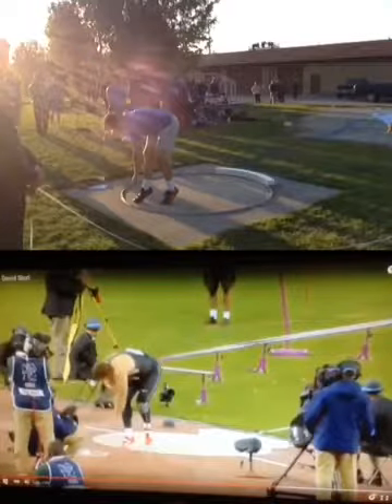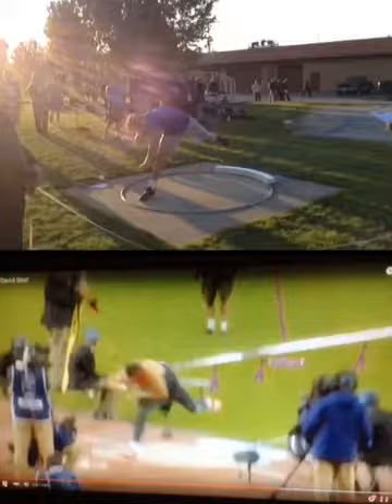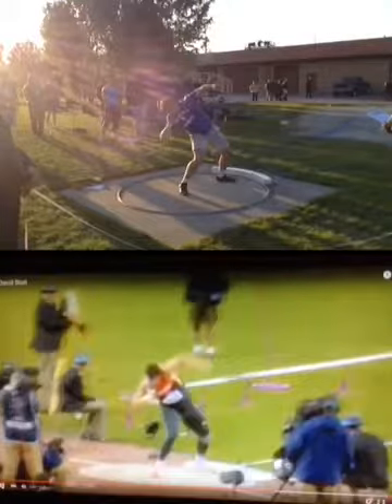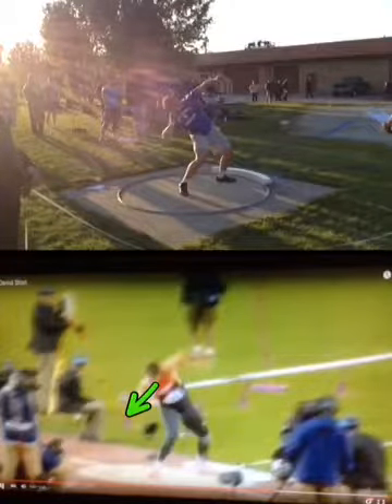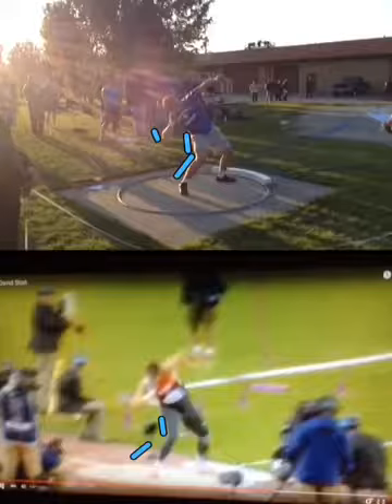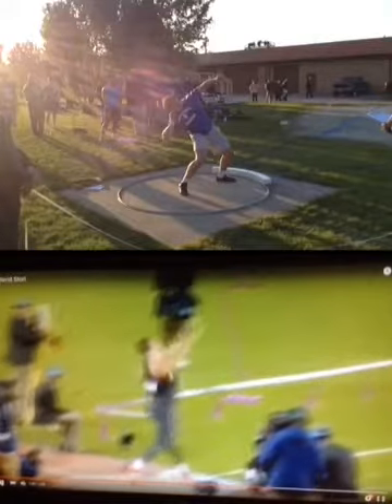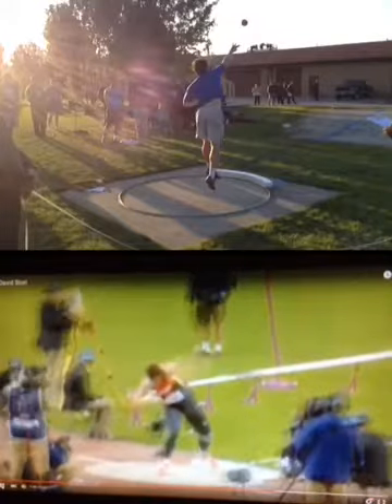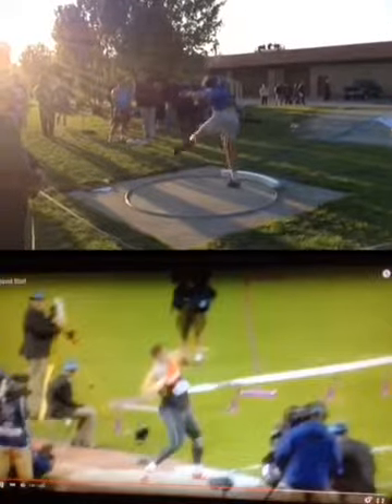Tyler County shot